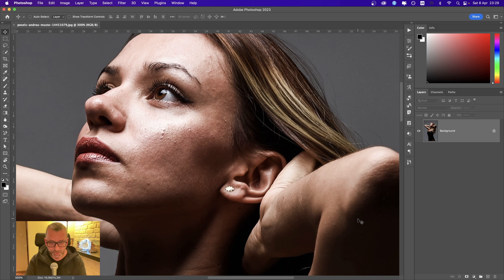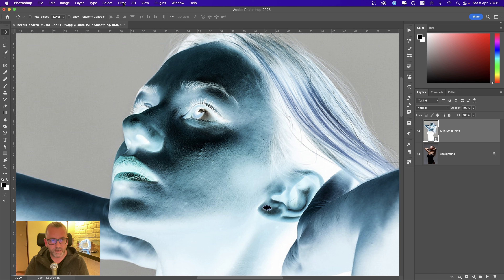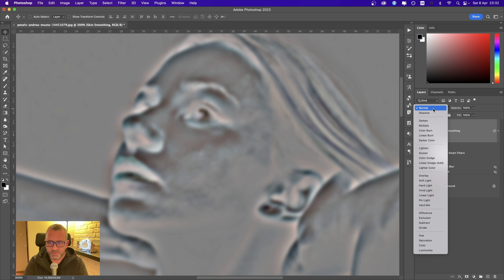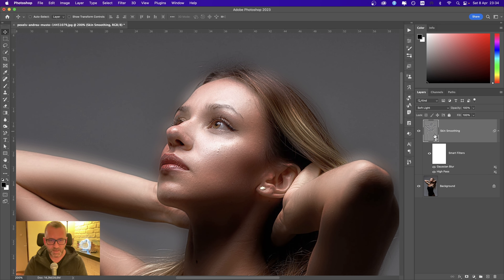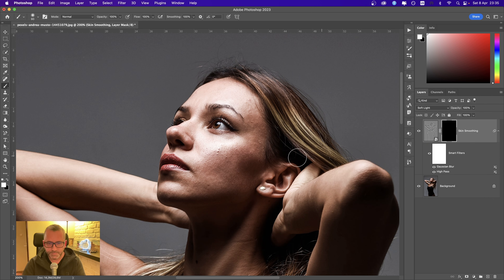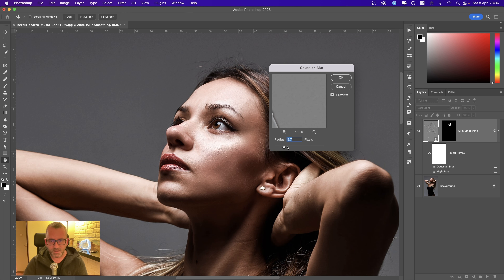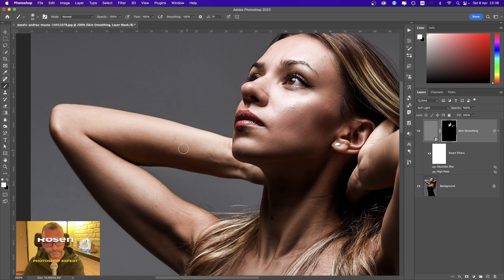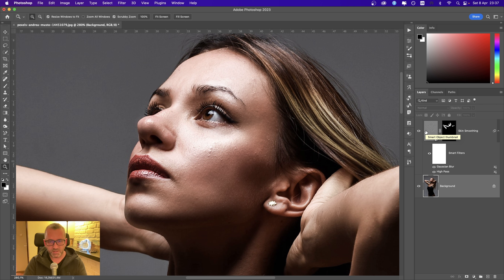How to smooth skin (Non-Destructive High Pass)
How to smooth skin (Non-Destructive High Pass). Use this classic method if have to smoothen skin in an image. You can check as well the alternative method via Camera Raw

I'm using TubeBuddy for this channel, you should get it too

Rosen Dukov

One of the most respected digital designers, digital artists and Photoshop artists in Europe. He is also a very gifted visual visionary, entrepreneur and leader. He is currently CEO of Deffecto, a successful design and marketing company respected and renowned throughout Europe. The company has completed numerous international projects in the area of design, new media, Film/TV postproduction, and social media advertising. His blue chip clients include: Coca-Cola, HBO, FedEx, Nescafe, The World Bank, The European Commission, Best Western Hotels and many more. Rosen Dukov is also an acclaimed artist who has had several international solo exhibitions. World-renowned for his skill at digital manipulations and design, Rosen has won multiple honors including First Place this year at the annual worldwide Photoshop Contest managed by Photoshop Cafe. Rosen has been the focus of numerous interviews for Advanced Photoshop, Photoshop Creative, Photoshop User USA and other international publications and media.